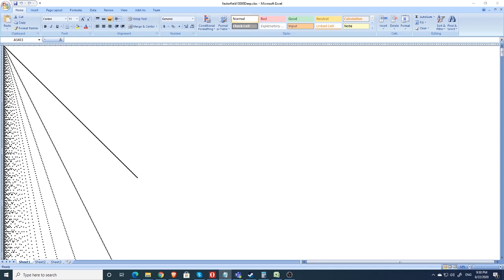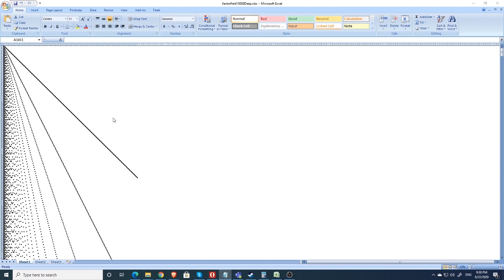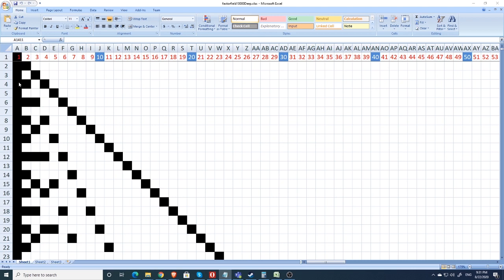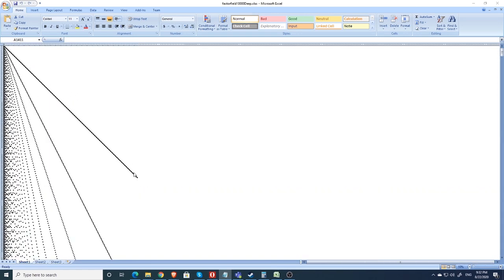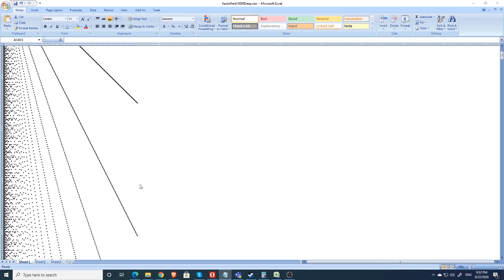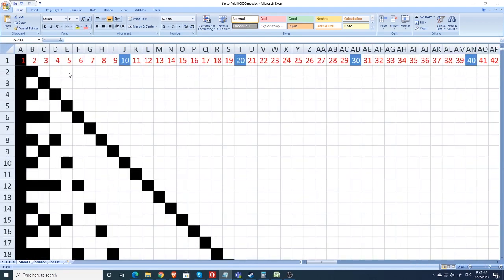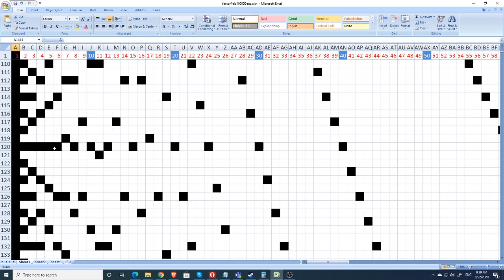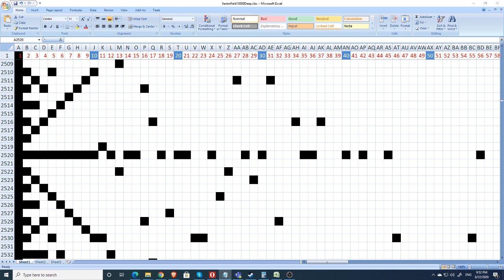MegaFavNumbers -- 3628800 on the Factor Field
It's been a while since I nerded out on math, so let's fix that. This video looks at some more features of the Factor Field I created, especially as it relates to some reflections and repetitions you can find. It also includes a way of visualizing the relevant portion of the graph at value 3,628,800 despite the fact that Excel cannot display that many rows. And since 3,628,800 is greater than one million, this can be included as part of MegaFavNumbers.